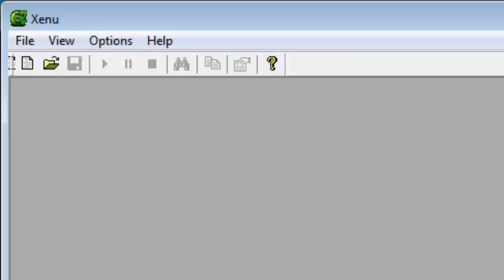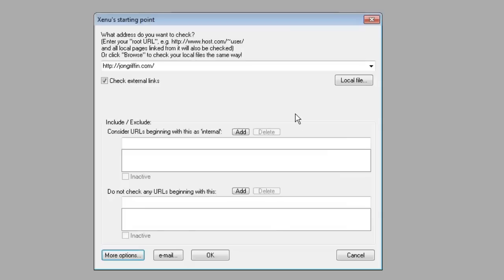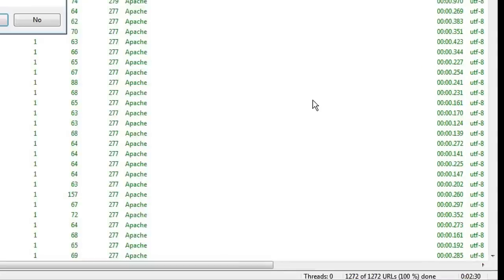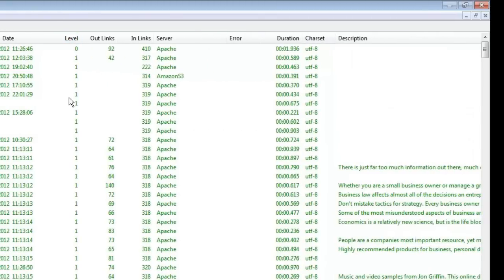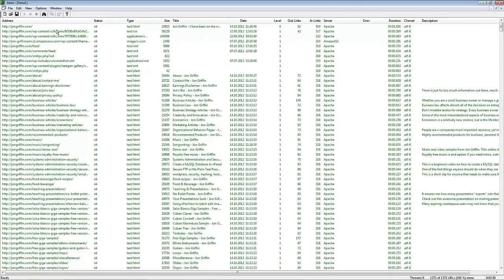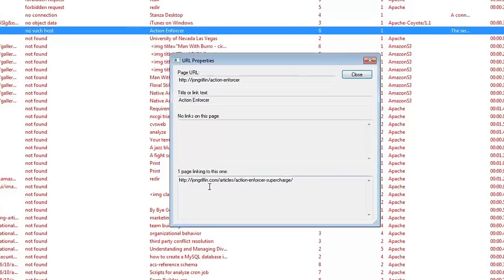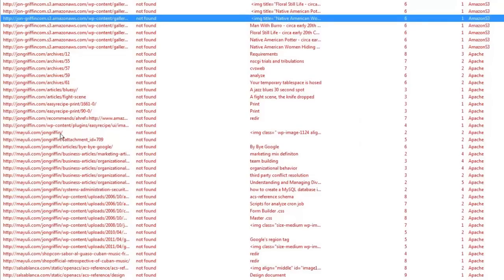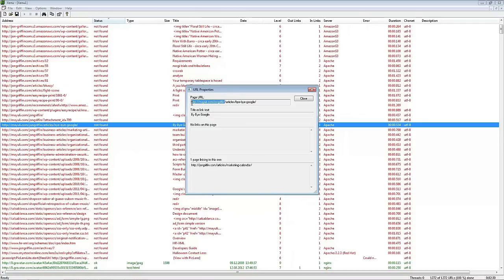Using Xenu Link Sleuth to find broken web links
This video will show you how to use Xenu Link Sleuth to find broken website links on your site. It will analyze both internal and external links.

End the dreaded 404 pages on your site. At least the page not found errors you can control.

This is a useful program to run when you move your website, change servers or every so often to make sure all the links on your website are working.